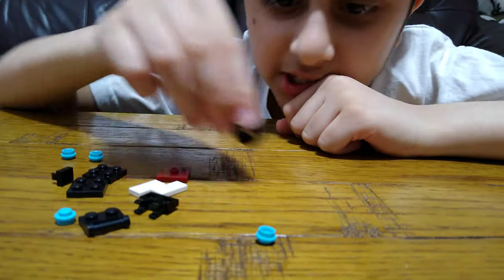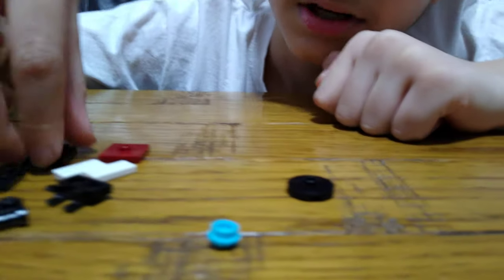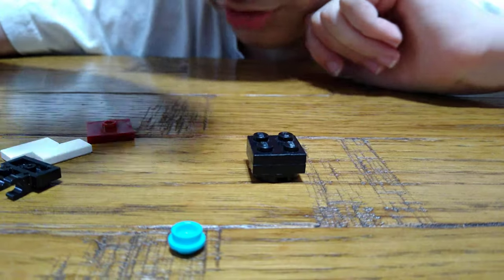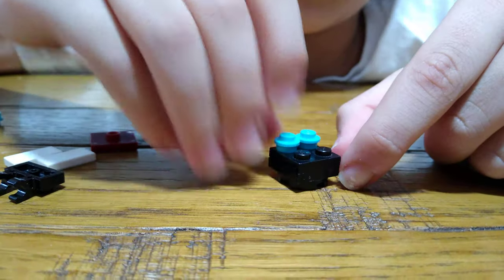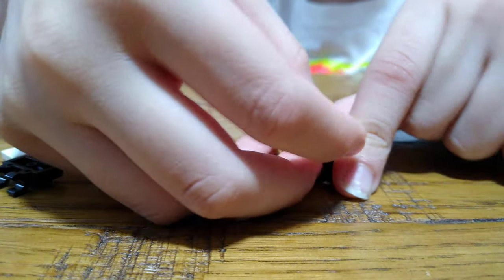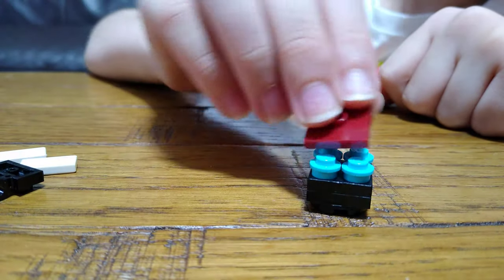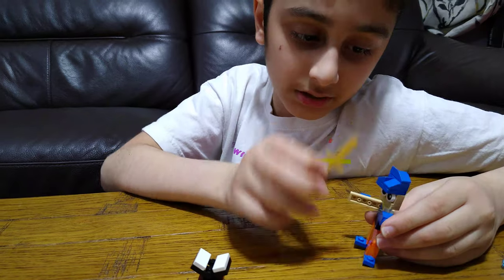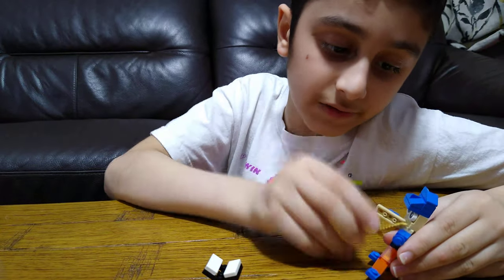Making a Mini Lego Minecraft Enchanting Table in 4K UHD video quality